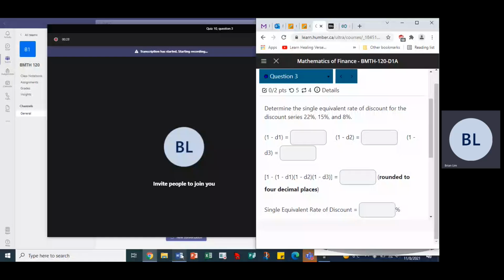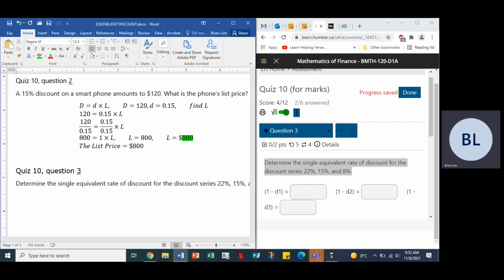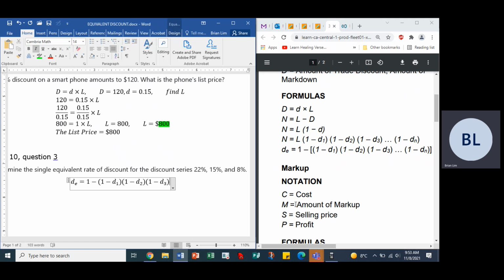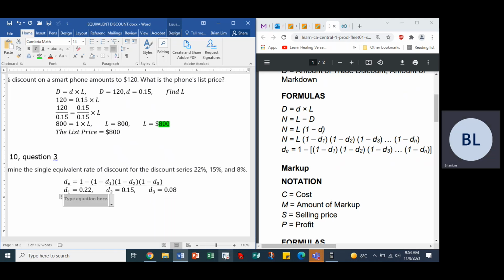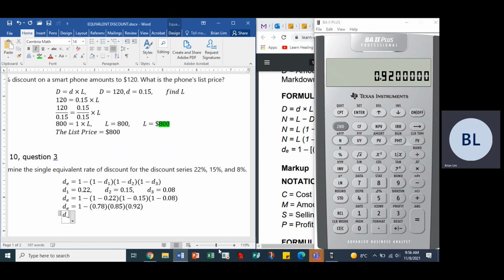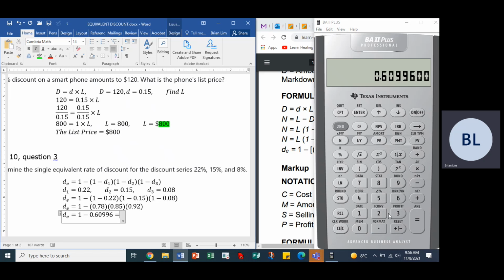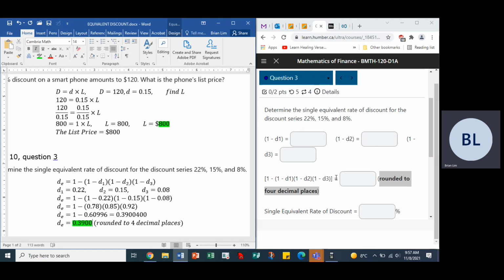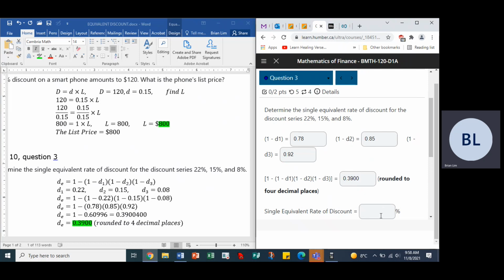Quiz 10, question 4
Determine the single equivalent rate of discount for a series of discounts of 22%, 15%, and 8%.